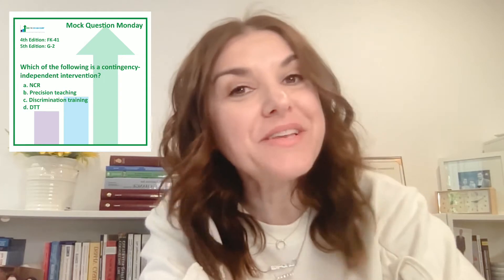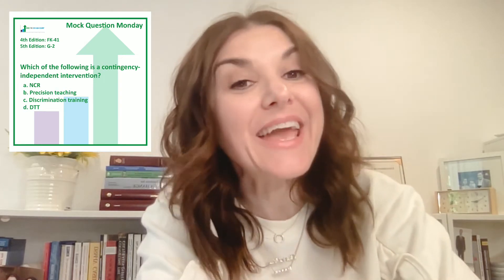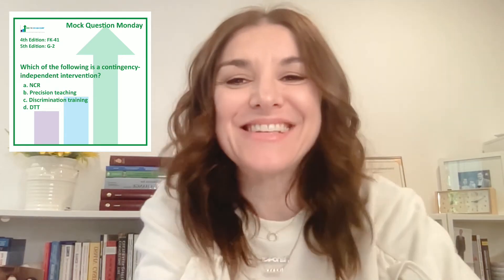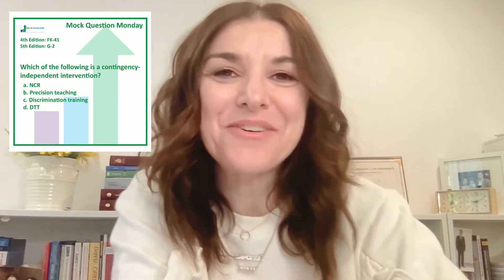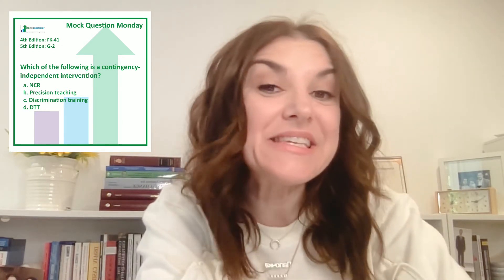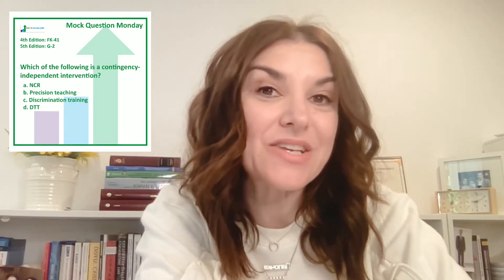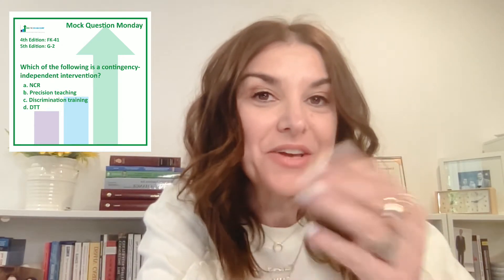Mock BCBA® Exam Question Breakdown: Identify a Contingency-Independent Intervention (G-2)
PTB co-founder Dana Meller breaks down the differences between contingency-independent and contingency-dependent interventions and explores their applications. Dana explains motivating operations and how they influence behavior and shares valuable insights into precision teaching, discrete trial training, and more.

Refer to BCBA® Test Content Outline (6th ed.) Domain G.5. Incorporate motivating operations and discriminative stimuli into behavior-change procedures.

Refer to BCBA® Task List (5th ed.) Section G-2: Use interventions based on motivating operations and discriminative stimuli.